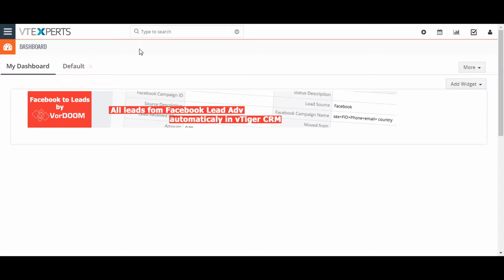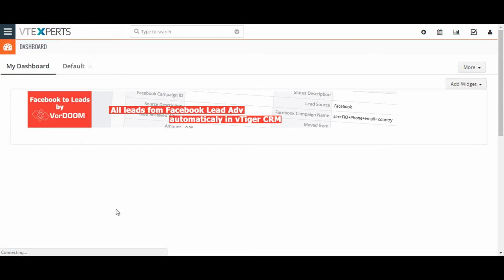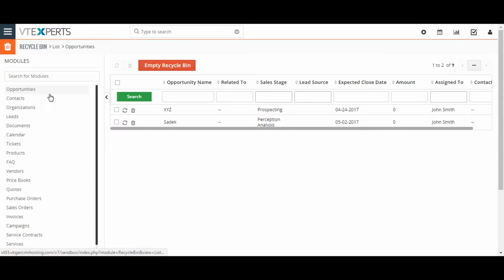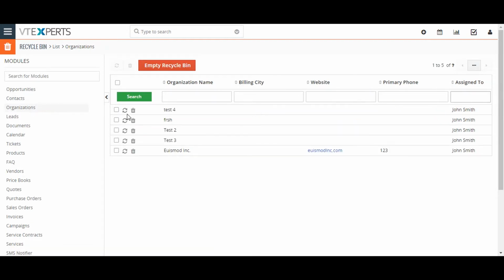Vtiger 7 Recycle Bin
How to manage recycle bin in Vtiger 7

VTExperts, Inc.